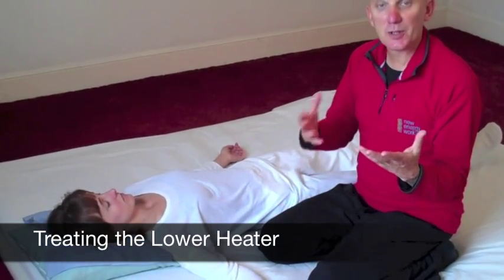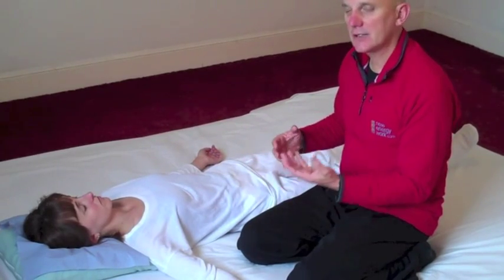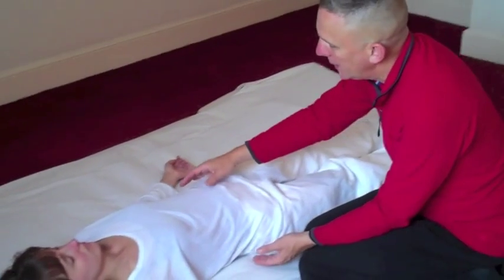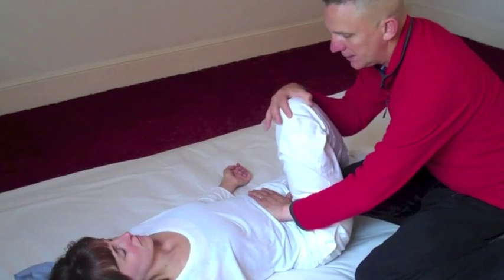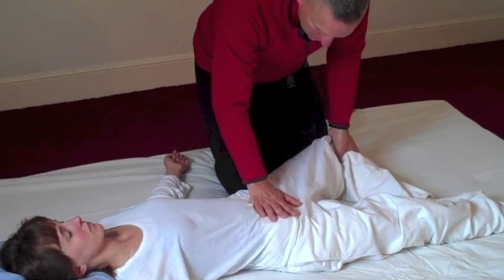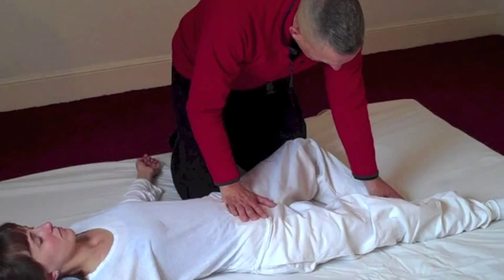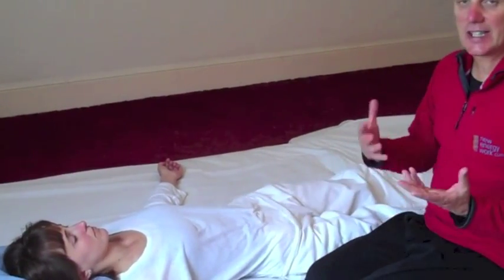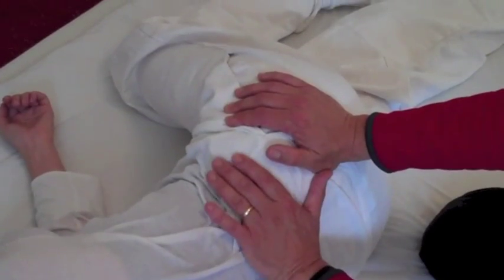Treating the Lower Burner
This video is part of an online course - it shows some techniques for treating the Lower Burner